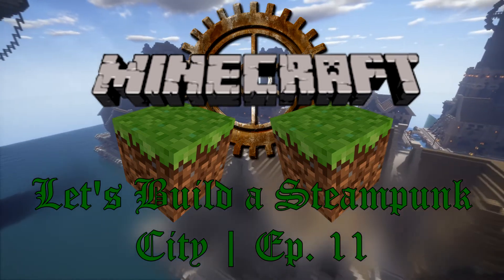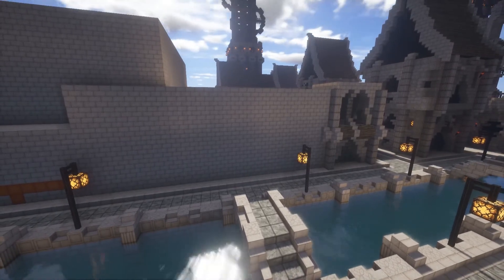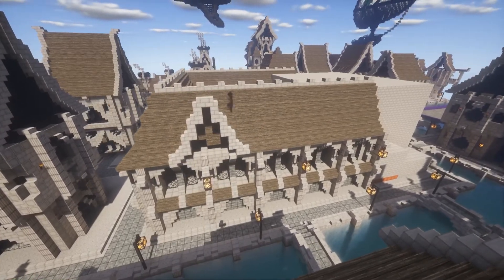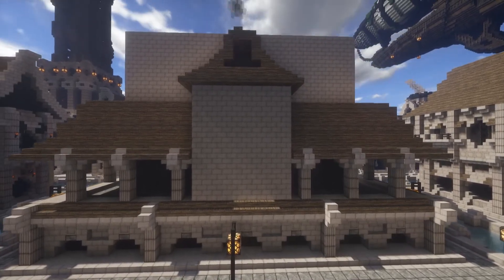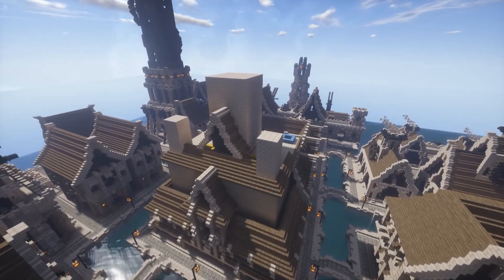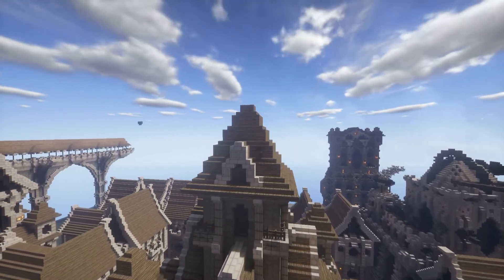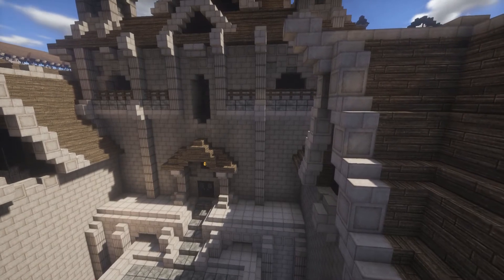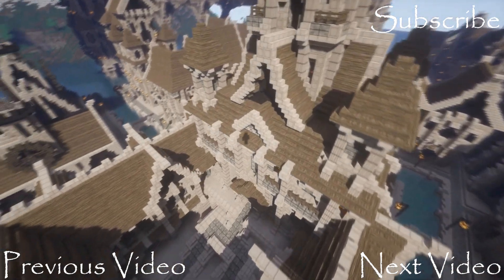Minecraft Let's Build a Steampunk City | Ep.11 The Palace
In Episode 11 of Let's Build a Steampunk City, our attention is turned to the grand tinkers palace. The palace is based off of renaissance palaces from Europe.